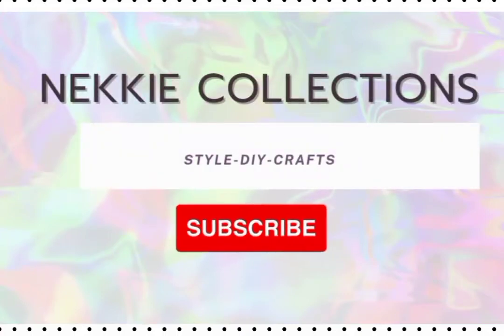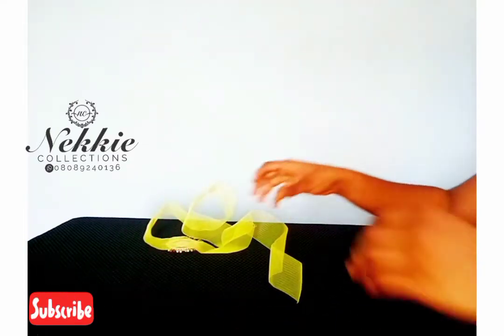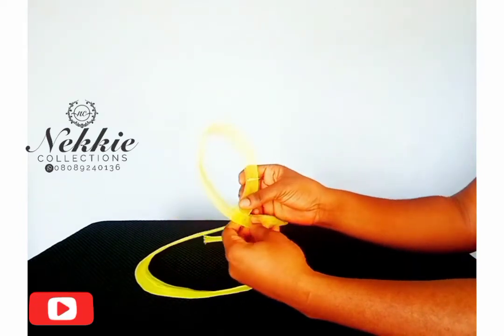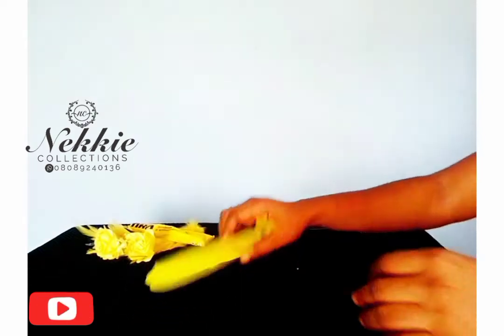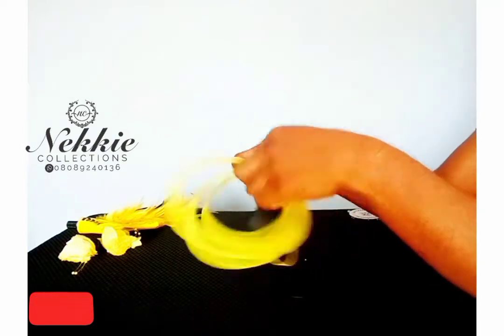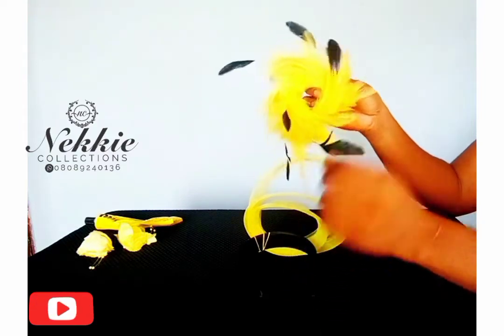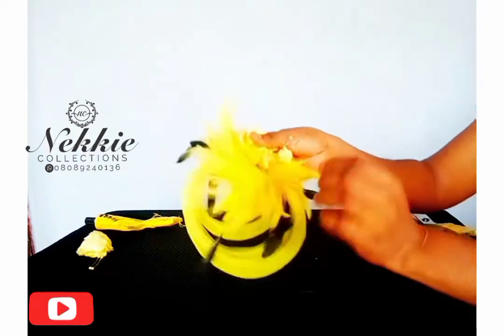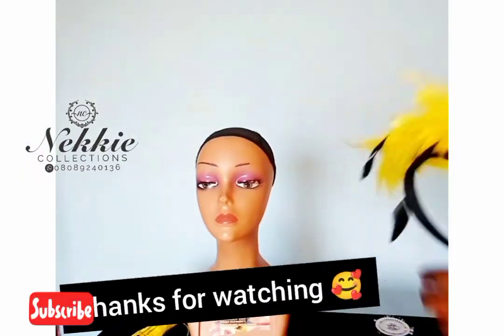Circular Crinoline Loops & feather design Tutorial.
Learn how to make this Crinoline hair fascinator in few simple steps.

Crinoline length: 60 inches.
Width: 2.5inches